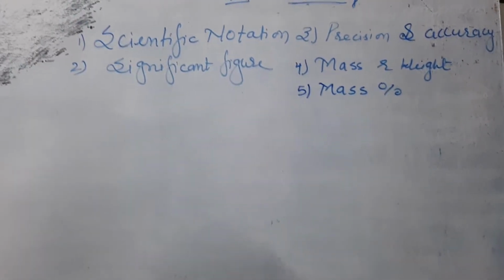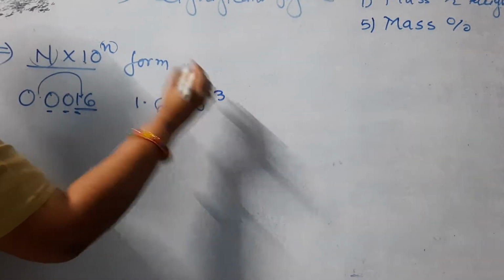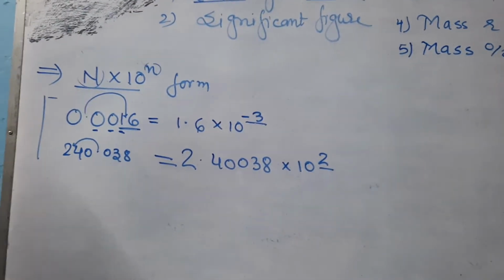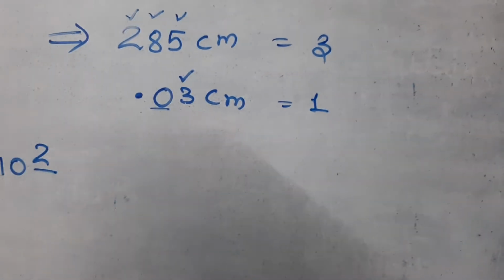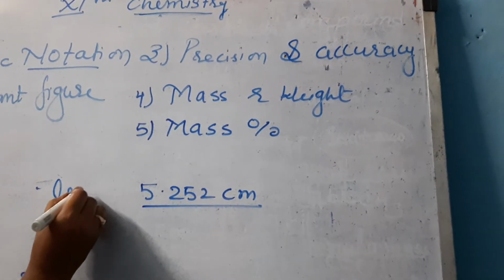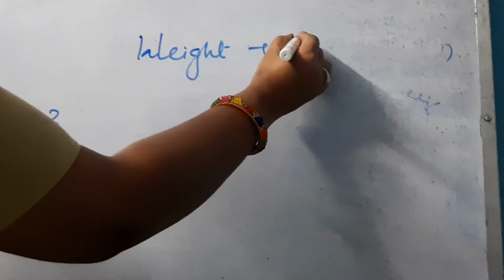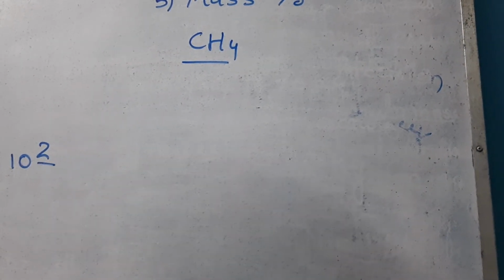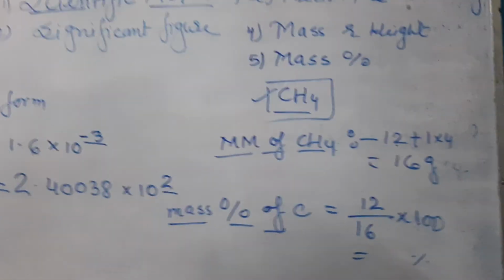Some basic concepts of chemistry